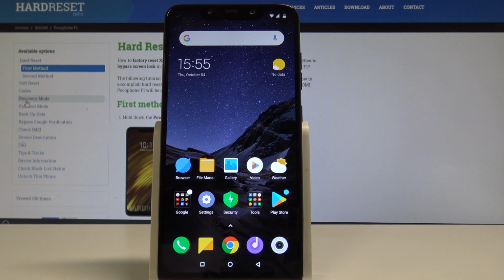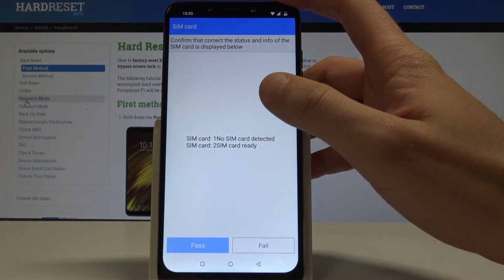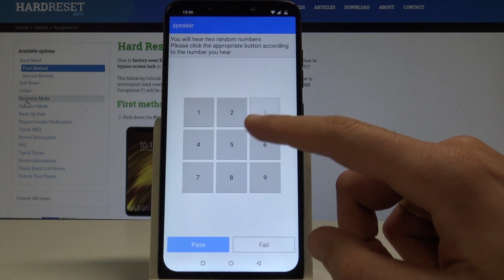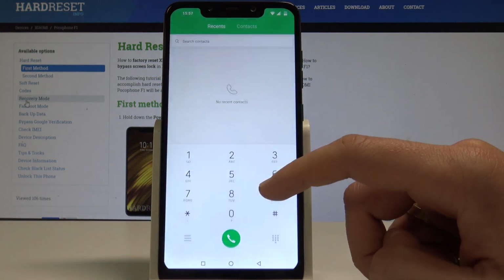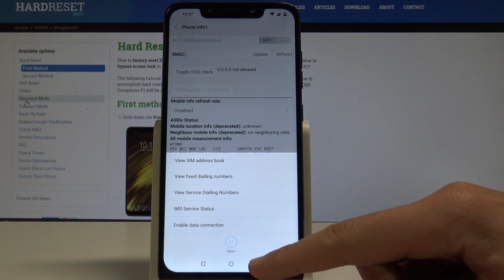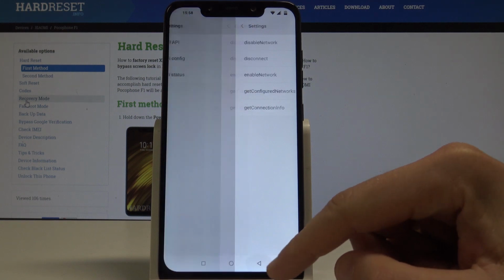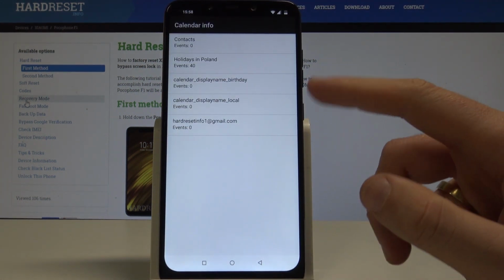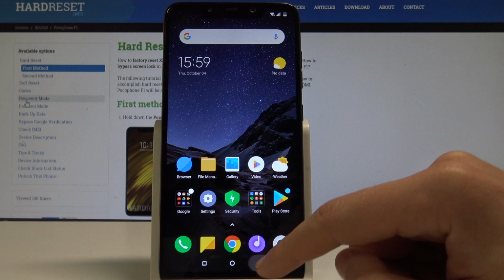Codes for XIAOMI Pocophone F1 - List of XIAOMI Secret Codes / Hidden Mode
The secret codes are special codes to display the hidden mode on XIAOMI Pocophone F1.  You may use those codes in order to access secret features such as checking the firmware version, hardware testing, displaying IMEI number, hardware & software information or configuring  network. Let's open the hardware test mode on XIAOMI Pocophone F1 and enable Android testing menu.

How to use secret codes on XIAOMI Pocophone F1? How to get access to hidden mode on XIAOMI Pocophone F1? How to enable secret menu in XIAOMI Pocophone F1? How to use secret features in XIAOMI Pocophone F1? How to open test mode in XIAOMI Pocophone F1? How to get access to hidden mode on XIAOMI Pocophone F1?